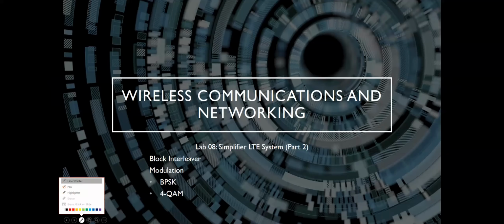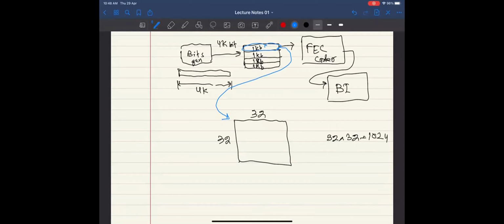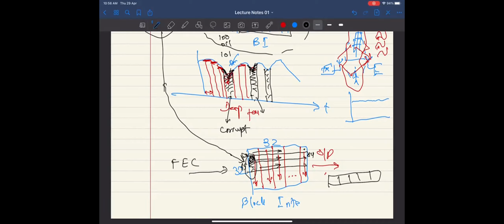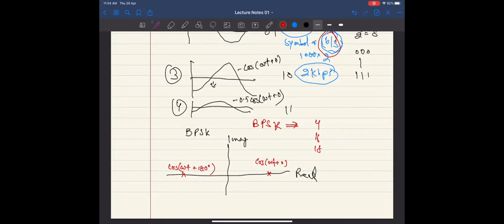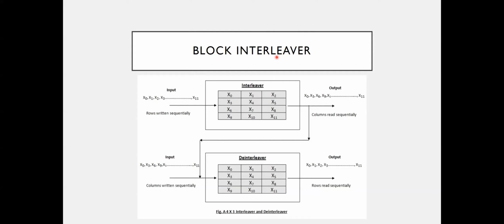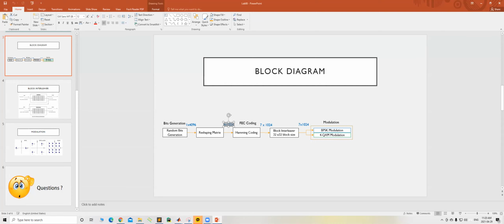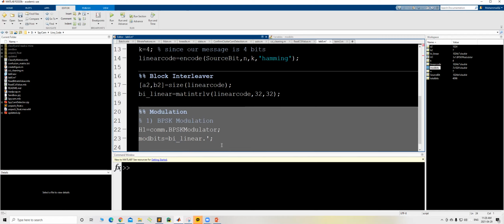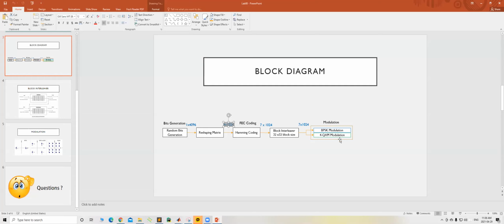Lecture 08: Wireless Digital Communication with MATLAB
LTE systems
Detail of block interleaver
How is an LTE signal modulated